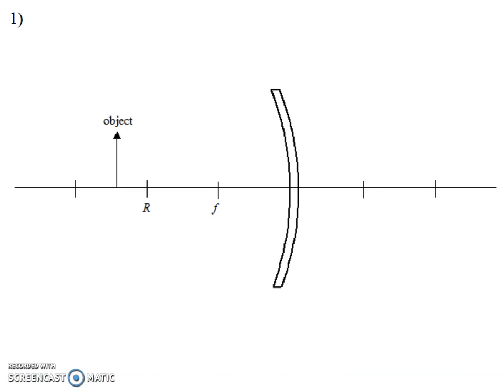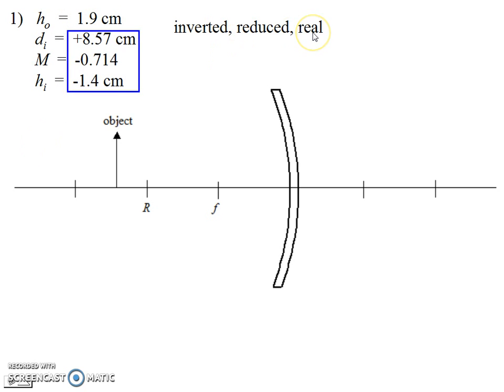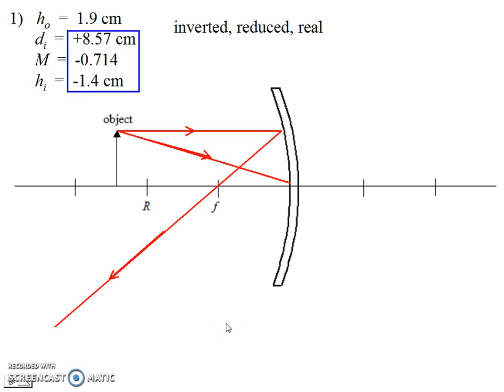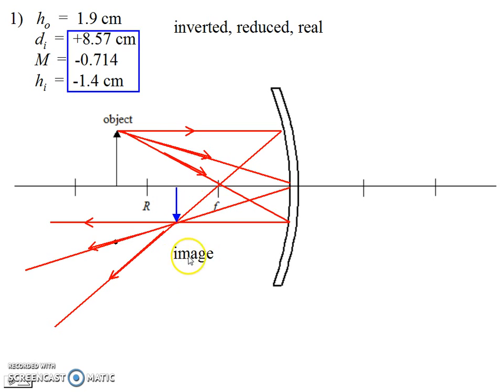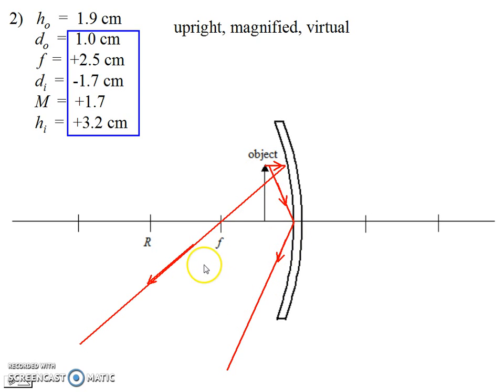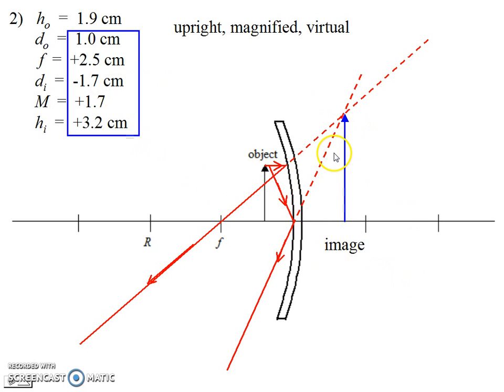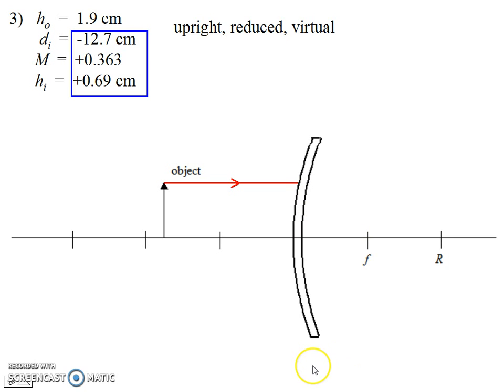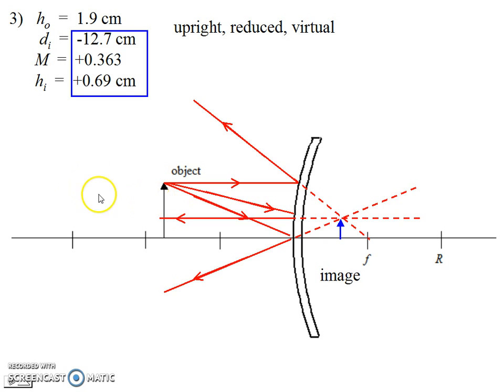HPHY Optics Problems #1,2,3